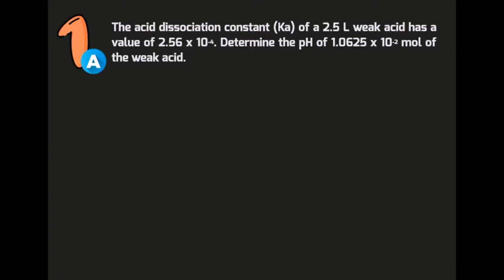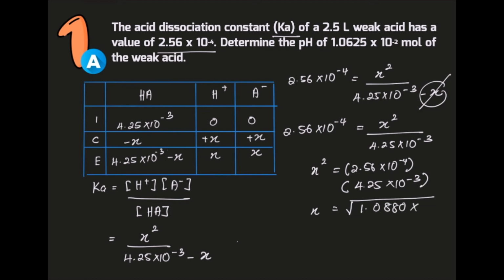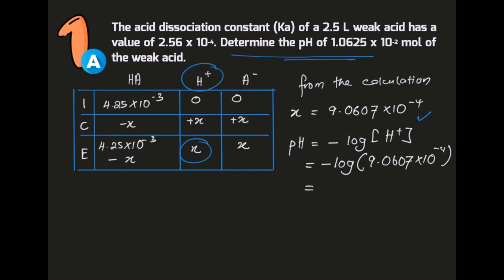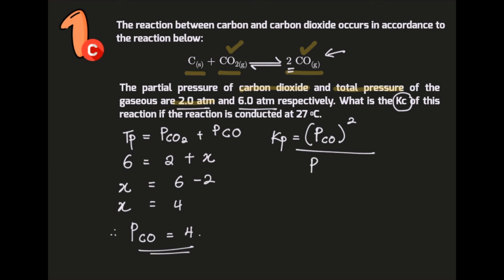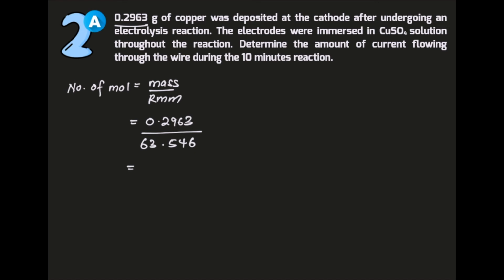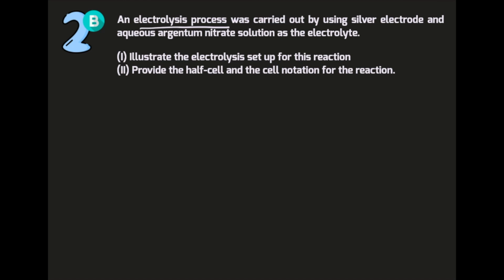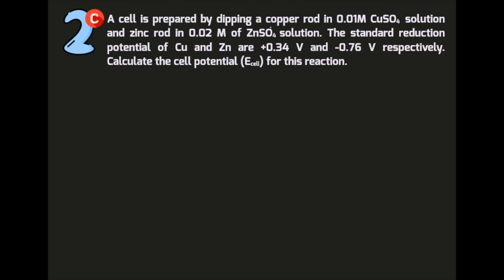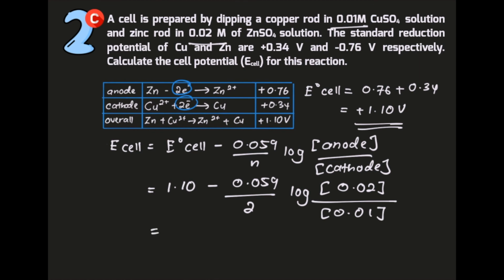Discussion Test 2 BWD 11203 SEM 2021/2022